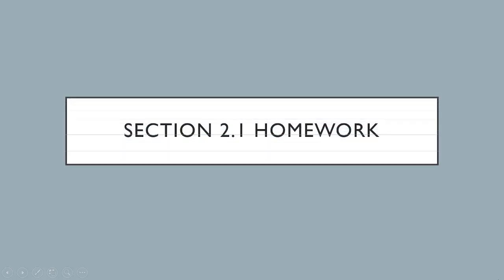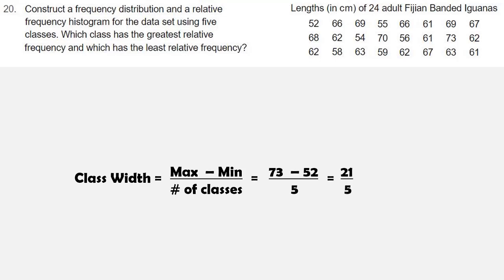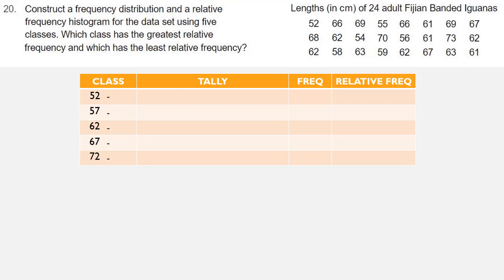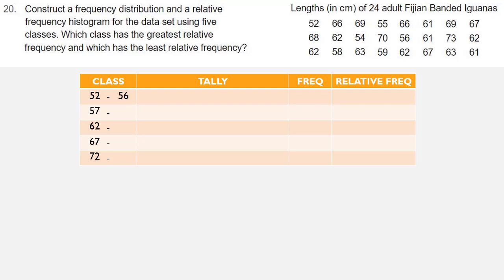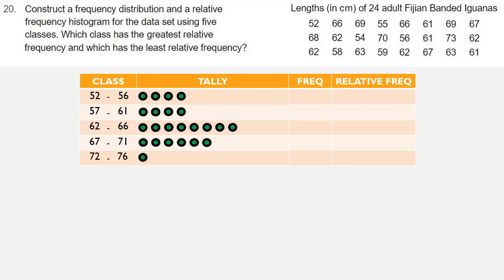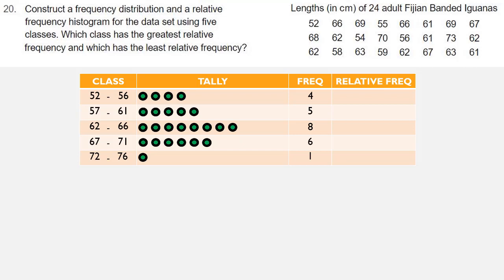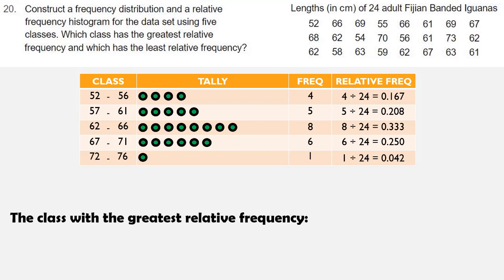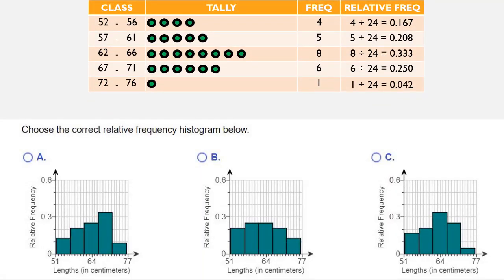HW - 2.1 - 20